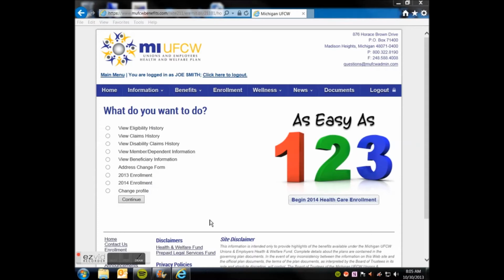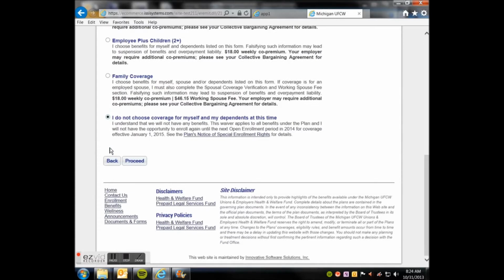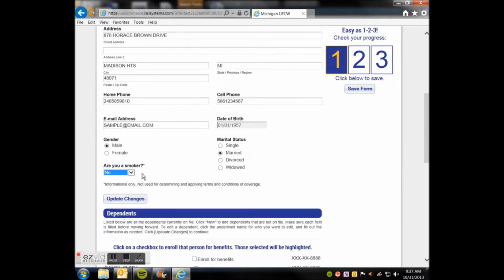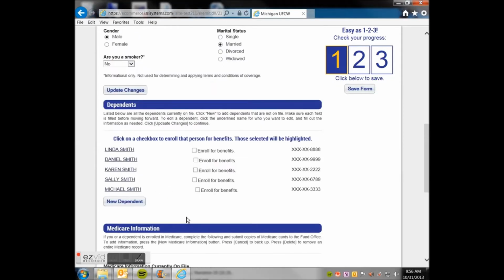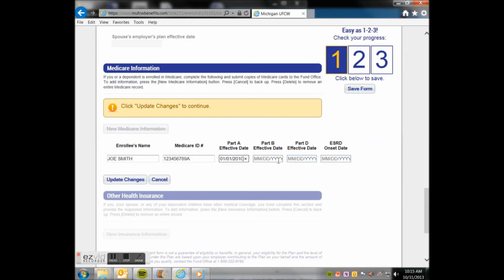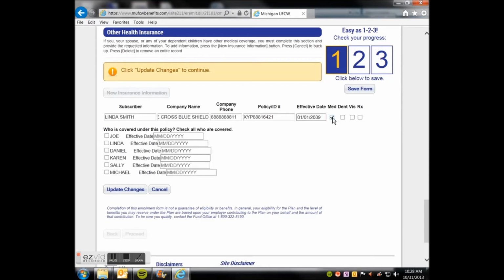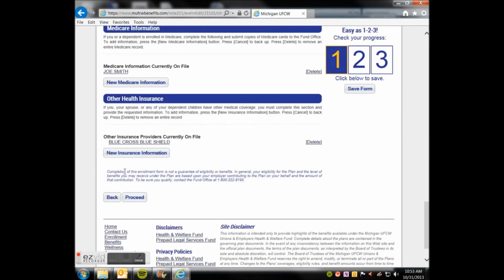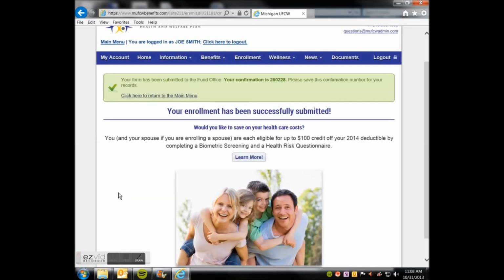2014 Open Enrollment Tutorial-Dependent Coverage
A step by step login tutorial for members who are enrolling themselves and dependents for 2014.